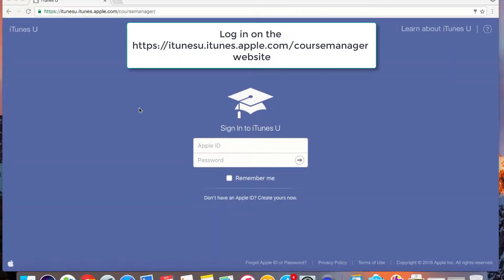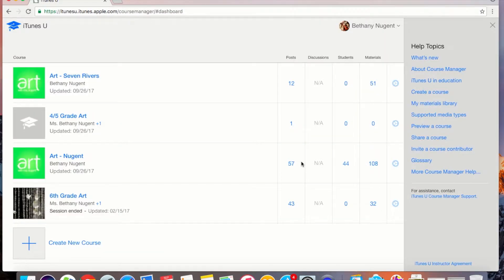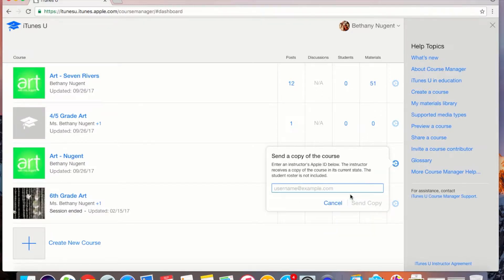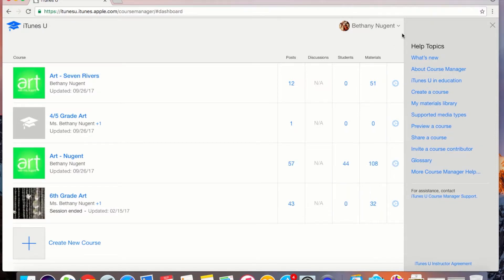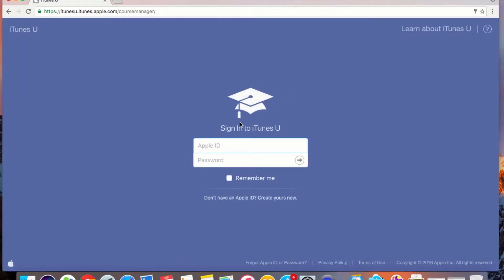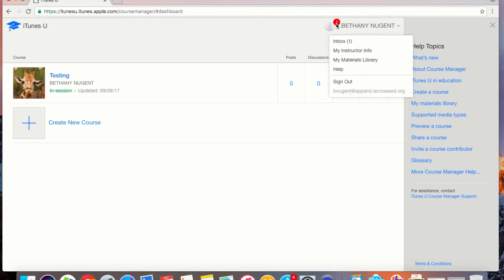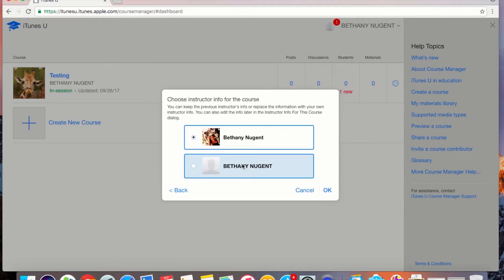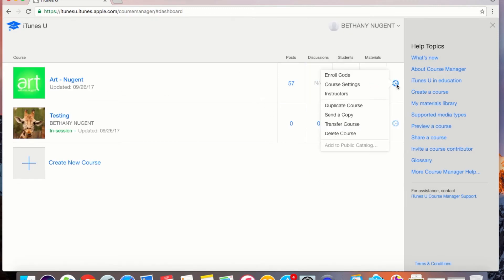Transferring an iTunes U Course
How to transfer an iTunes U Course  to a Managed Apple ID or another Apple ID.